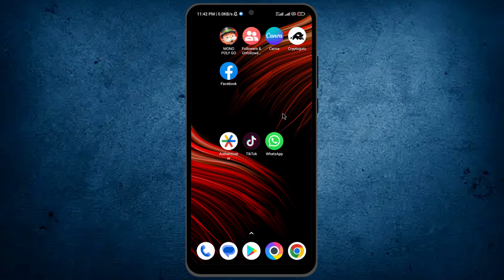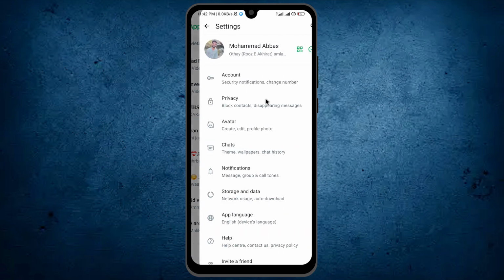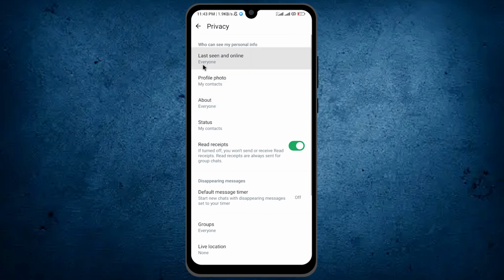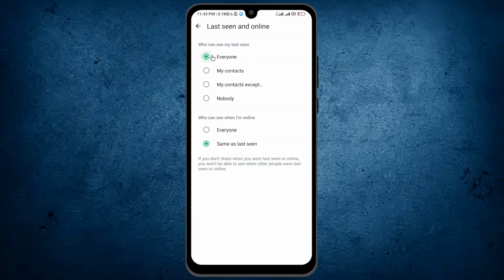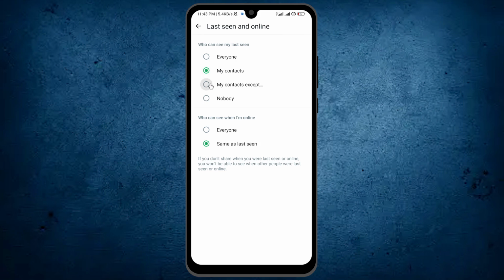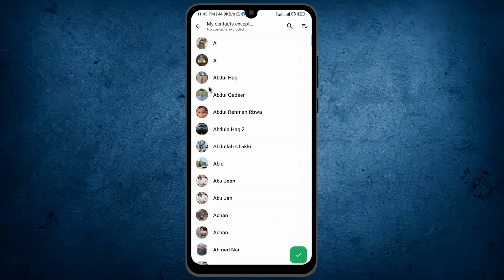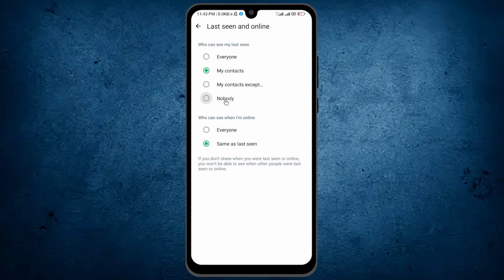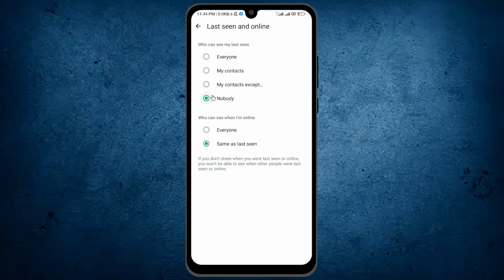How to Appear Offline on WhatsApp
Quickly appear offline on WhatsApp with these simple settings changes. Make sure your contacts can’t tell when you’re online, giving you the freedom to chat anonymously!